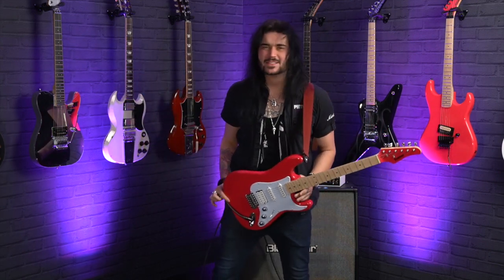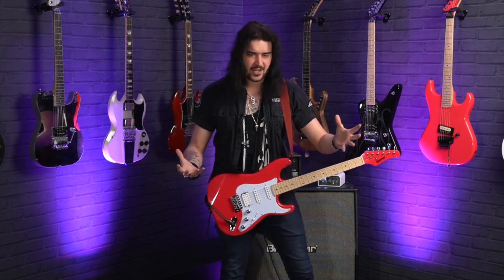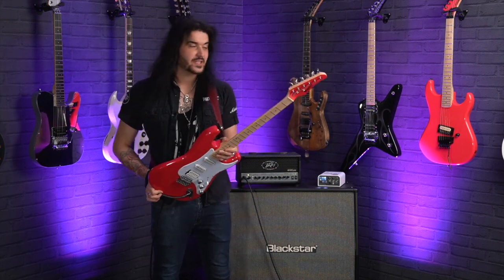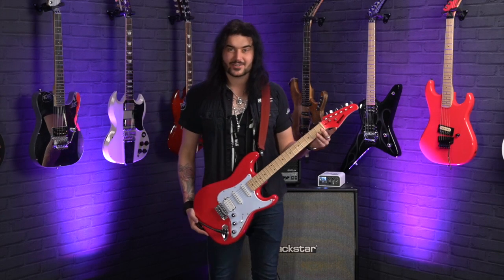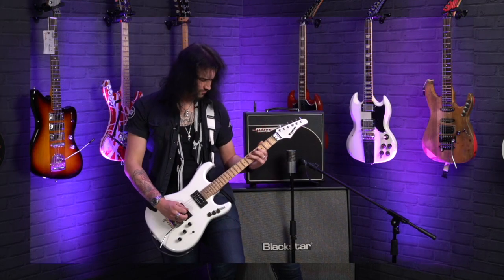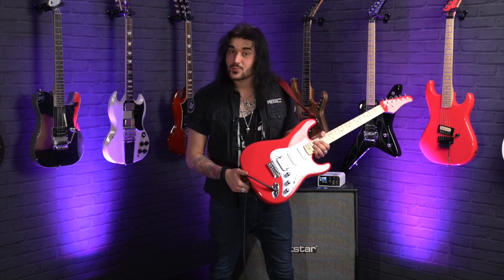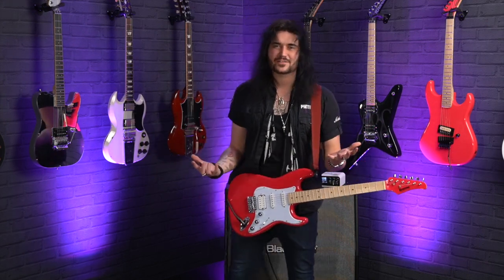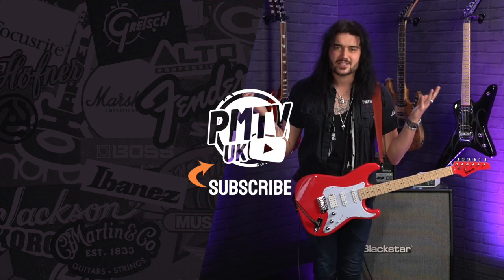Kramer Focus VT-211S Ruby Red - Awesome Looks & Versatility At A Mean Price! - Review & Demo!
Dagan takes a look at the epic Kramer Focus VT-211S, a budget friendly electric guitar that delivers versatile tones, smooth playability and KILLER looks!

Ever since the 1980s Kramer Guitars have been known for their killer tones, whether that's down to the use of a Single Coil pickup or a Humbucker.

For this guitar, Kramer have opted to fit a powerful Humbucker at the bridge position, and a pair of Single Coil pickups in the Neck and Middle positions.

These pickups, combined with the 5-way selector blade and volume/tone controls, allow you to dial in a huge array of tones suitable for any occasion.

0:00 Intro
0:38 Why You Should Buy A Kramer Focus?
1:49 Specs
4:05 Overdriven Tones
5:53 Clean Tones
7:21 More DIRTY Tones!
8:26 Final Thoughts & Outro

As any seasoned Pro will tell you: the easier a guitar is to play, the more you'll want to play it, especially when you're in the early days of your guitar-playing journey.

With the Kramer Focus VT-211S, that's exactly what you get: a guitar that's incredibly comfortable to play, whether you're seated or standing.

For starters, the Maple neck is super-smooth, and shaped to fit comfortably in your hand whether you're learning your first chords or ripping out a face-melting solo.

In addition to this, the Mahogany body is shaped to fit comfortably against your torso, and gives you easy-access to every note on the fingerboard.